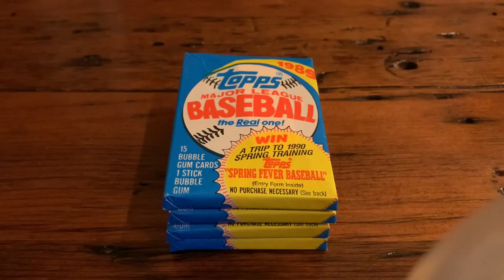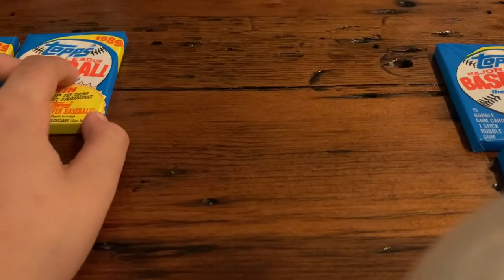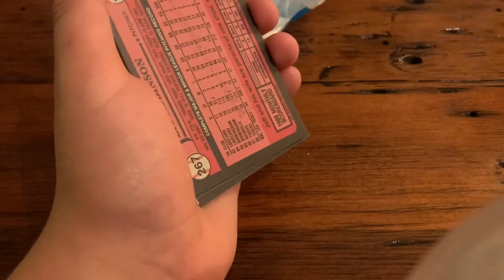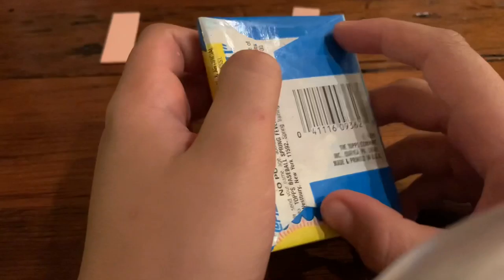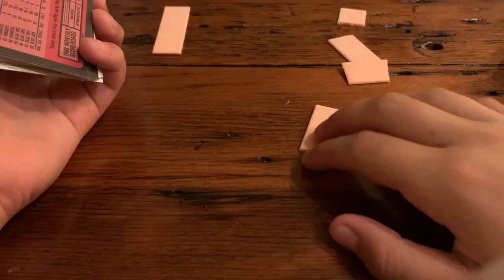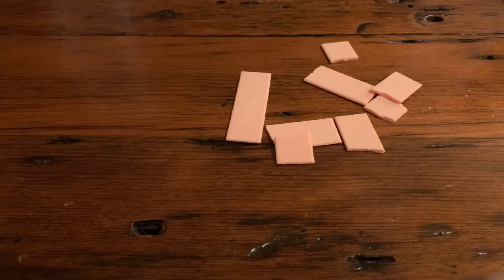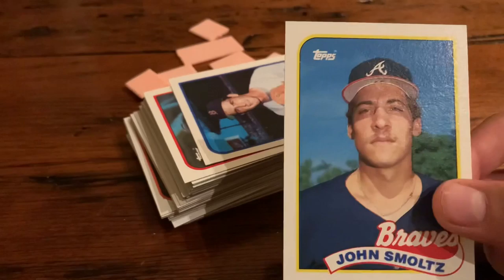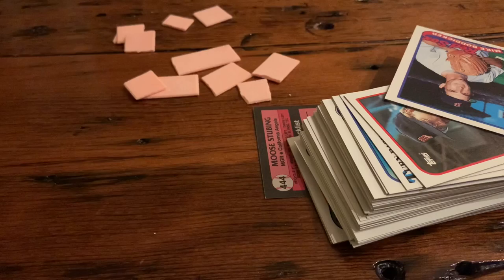Baseball Card Pack Battle vs. My Brother